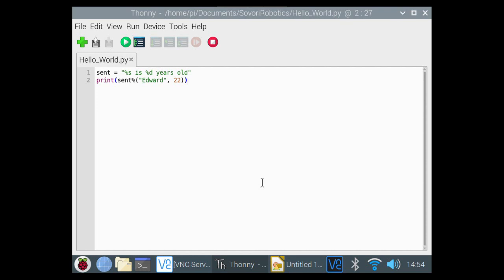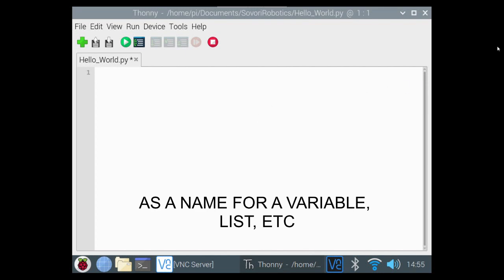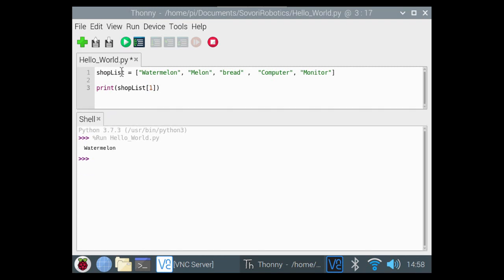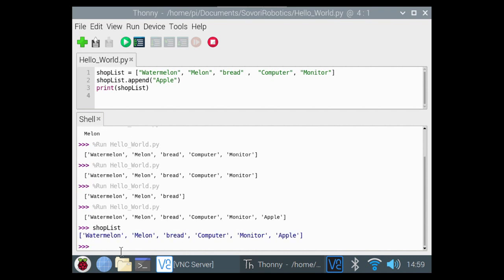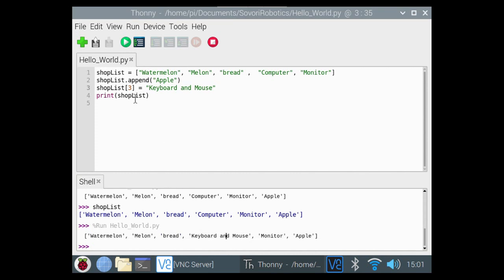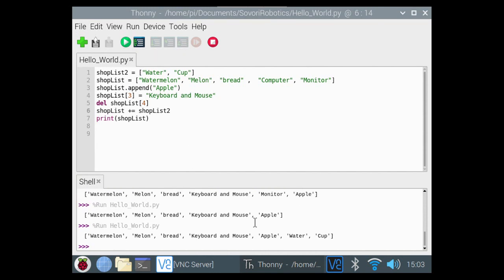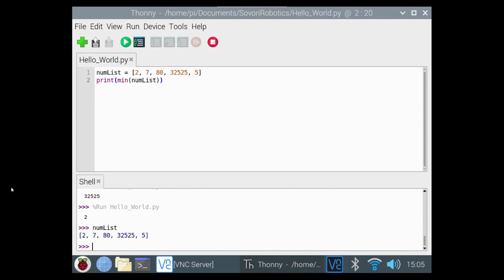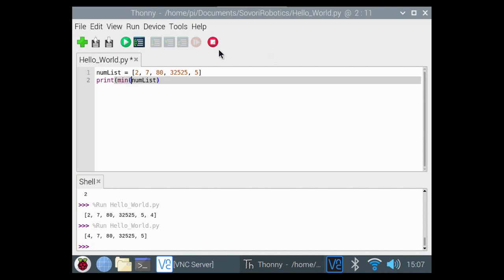Intro to Python: Episode 5